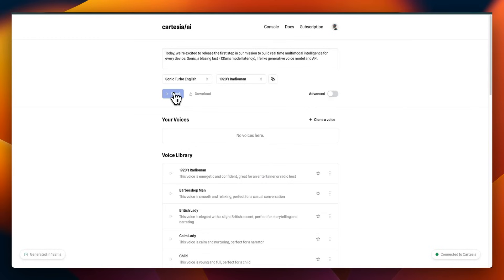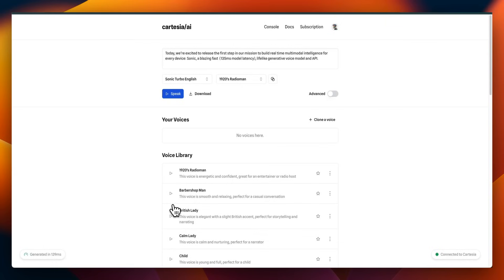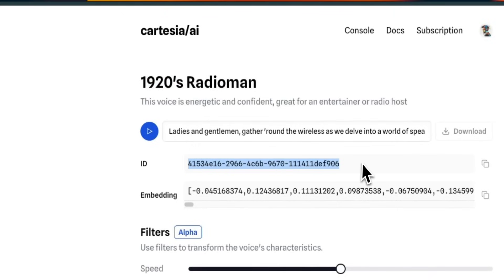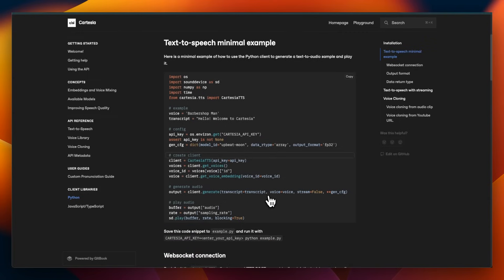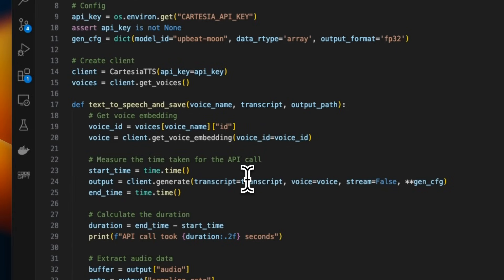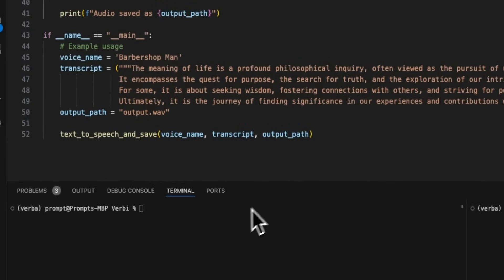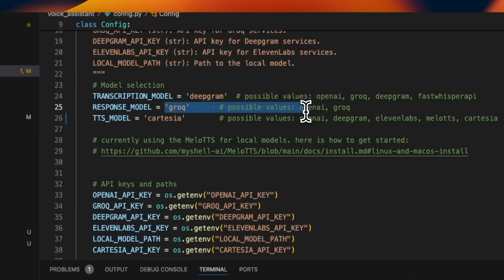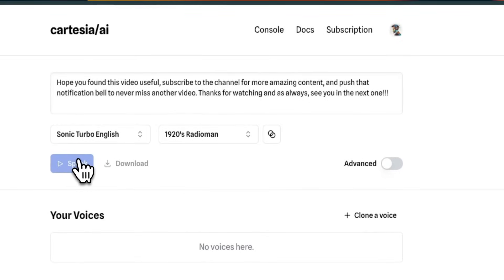Why Cartesia-AI's Voice Tech is a Game-Changer You Can't Ignore!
In this video, I'm excited to introduce Cartesia AI's revolutionary real-time text-to-speech system, Sonic, which offers 135ms model latency and lifelike generative voice capabilities. I'll demonstrate how this versatile API can be integrated into your projects, including a step-by-step guide on obtaining and using the API key. With a variety of voices to choose from, including options for emotion customization, this platform stands out for its quality and speed. I'll also cover setting up a voice-to-voice chat assistant and how you can configure the voices for your needs.

TIMESTAMP
00:00 Introduction to Cartesia AI's Text-to-Speech System
00:51 Demonstrating Voice Generation Speed and Quality
01:20 Exploring Different Voice Profiles
03:03 Setting Up Your Account and API Key
03:40 Customizing Voice Parameters
05:22 Implementing the Text-to-Speech System
05:53 Running the Standalone Example
10:36 Voice-to-Voice Chat Assistant Project
13:03 Conclusion and Future Plans